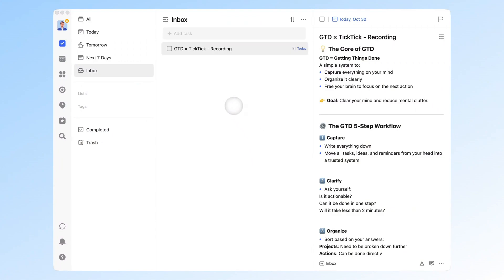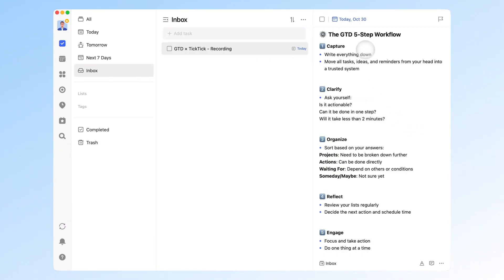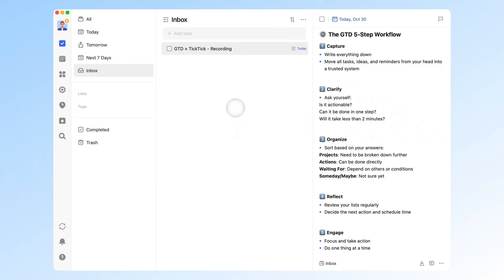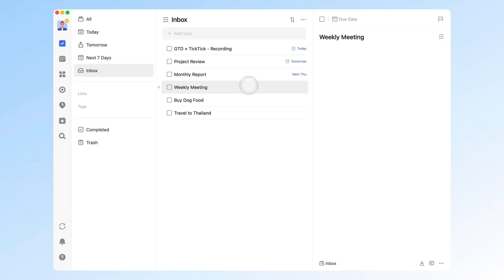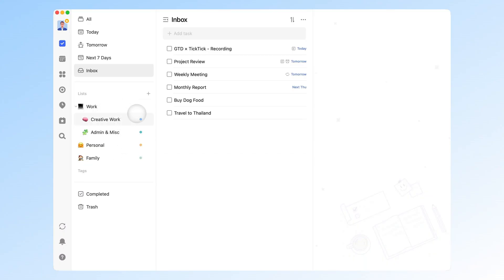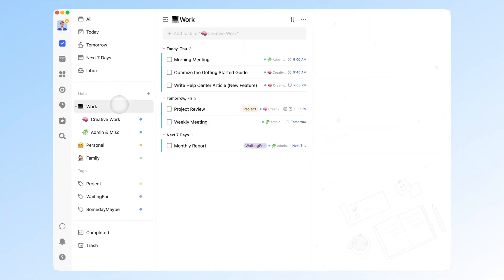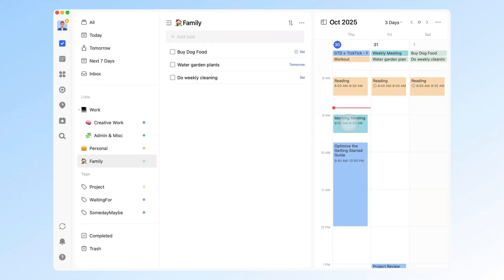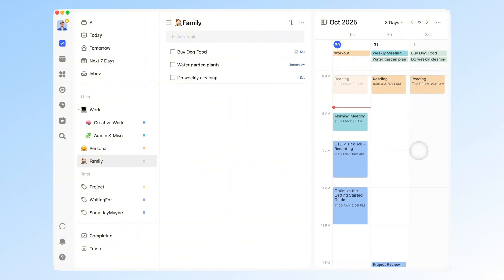GTD × TickTick: How I Organize Everything and Get Things Done｜User Story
This video walks you through the 5 core steps of GTD and how to bring them to life inside TickTick.
Perfect for anyone looking to boost focus, reduce overwhelm, and finally stay consistent with their productivity system.

⚠️ Note: The method and structure come from a real TickTick user. The tasks shown in this video were recreated by our staff based on screenshots the user shared, with minor adjustments for demonstration.

⏳ TIMESTAMPS
00:00 Intro
00:35 The Core of GTD
00:50 The GTD 5-Step Workflow
01:59 Getting Started with TickTick
02:20 Capture Tasks
03:27 Manage Tasks
04:42 Schedule Tasks
06:04 Adjust Plans
06:37 Outro

🚀 Ready to get everything organized?

WHAT IS TICKTICK:
📅 Calendar
🍅 Pomodoro timer
🧘 Habit tracker
📝 Note-taking